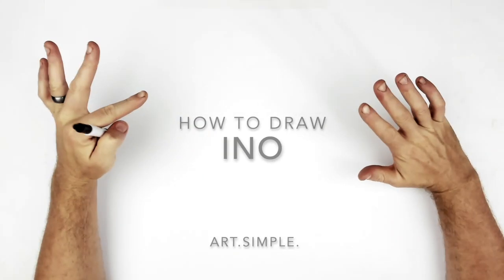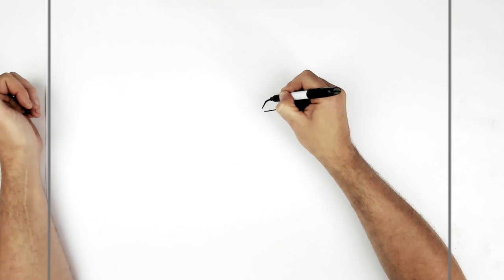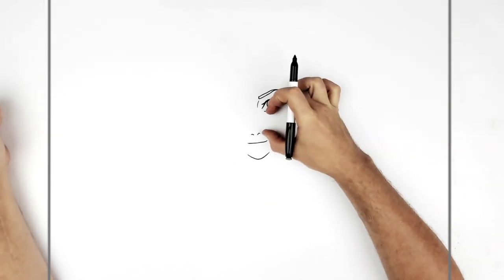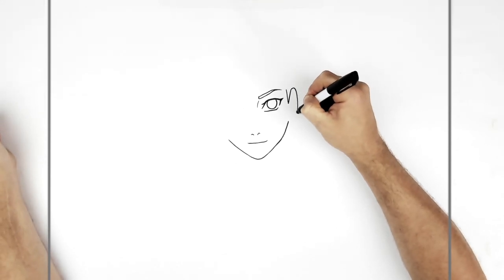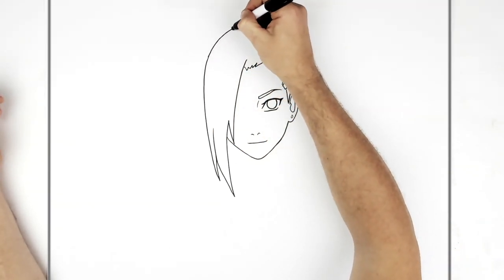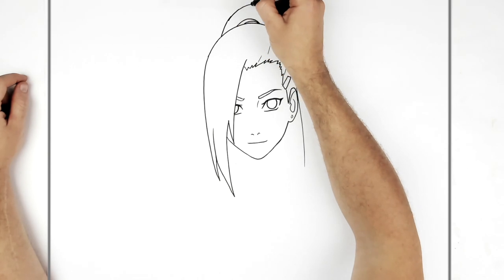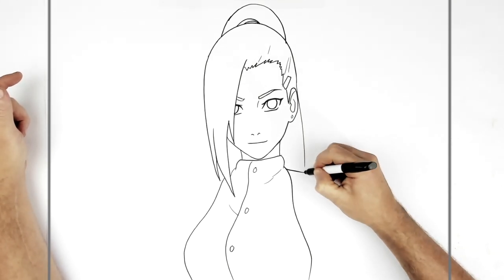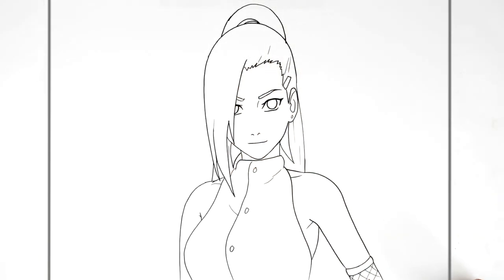How To Draw Ino | Step By Step | Naruto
Learn How To Draw Ino Step By Step from Naruto